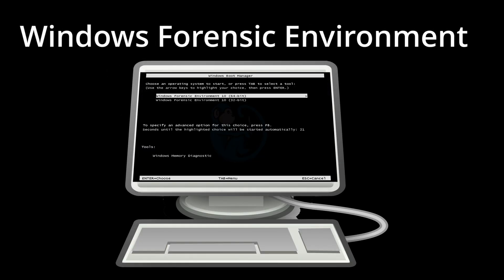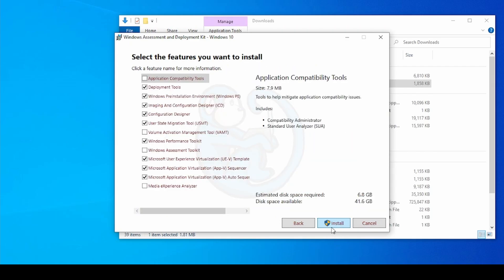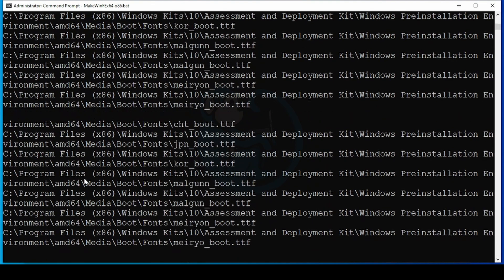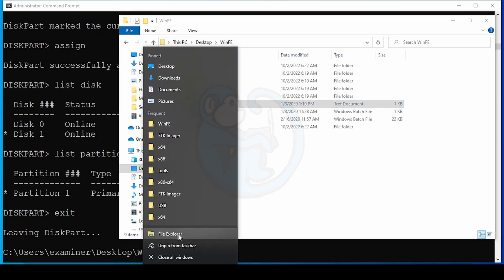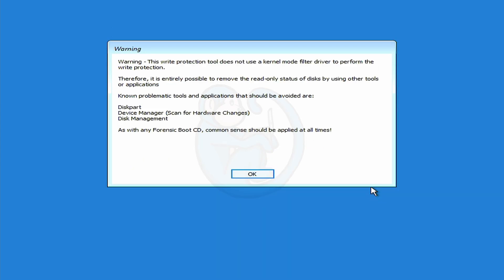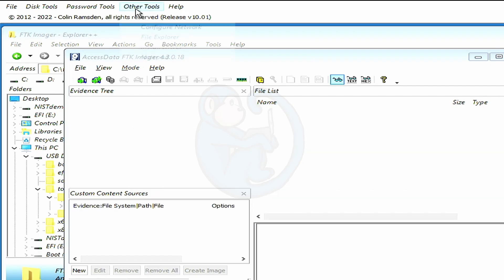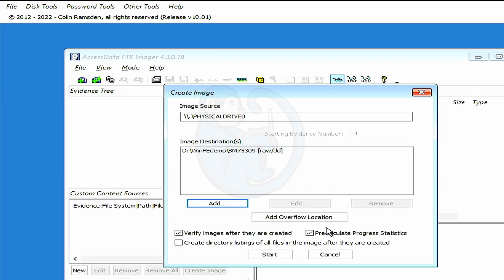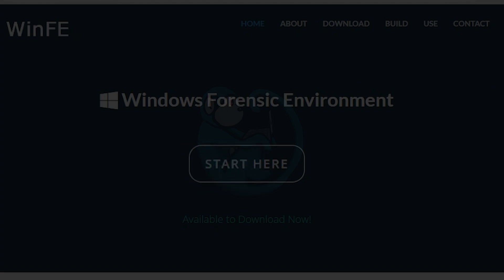Bootable Windows environment for forensics - WinFE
Prerequisites: basic understanding of digital forensics concepts.
  basic understanding of Windows command line

In this video, we will look at the Windows Forensic Environment, otherwise known as WinFE.  WinFE is a Microsoft Windows based forensic boot CD/DVD/USB/HDD.  This is another external boot tool for your tool belt in addition to the usual Linux based boot drives.

Video timeline
00:00.   intro
01:10    downloading WinFE
02:47    downloading forensic software
04:48    building WinFE platform
05:49    building bootable ISO for Ventoy
06:22    building bootable USB
09:20    boot to WinFE USB
12:27    running WinFE
14:22    imaging with FTK Imager

See this website to see what the BootMenu key for your computer

Brett Shavers conducts WinFE training (brettshavers.com) and has a book called Ultimate DFIR cheats!